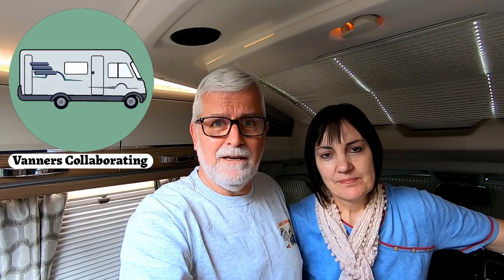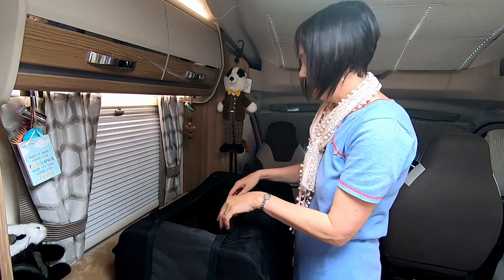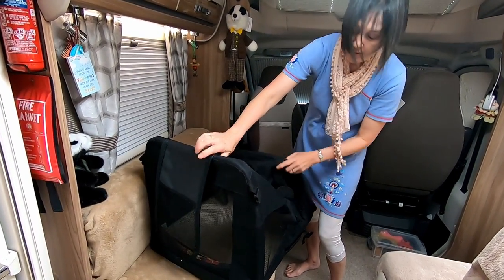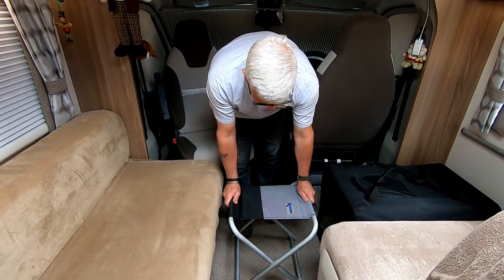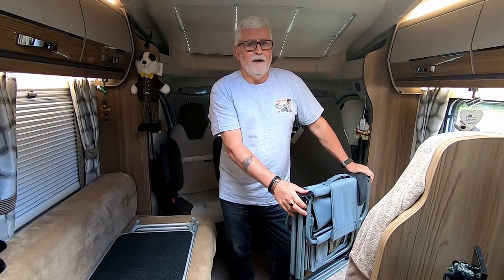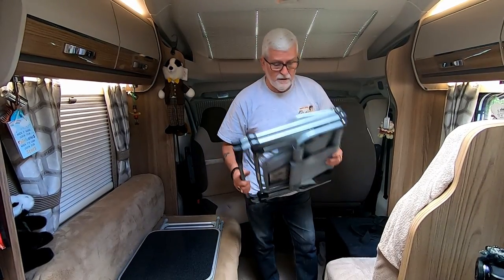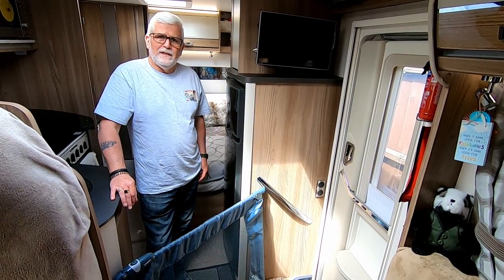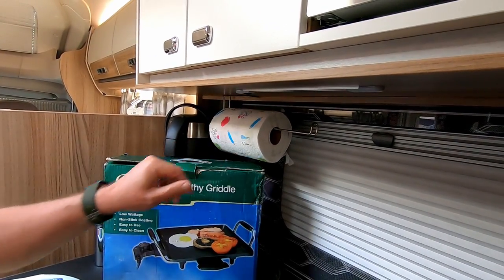TOP 5 SPACE SAVING ITEMS for a Motorhome or Caravan | Vanners Collaboration May 2021 | Vlog 351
Trev and Sue are out in the motorhome (on the drive) and have a few space saving items and ideas to explain.